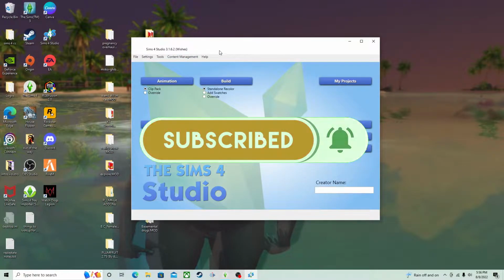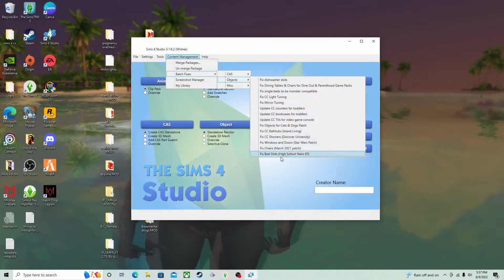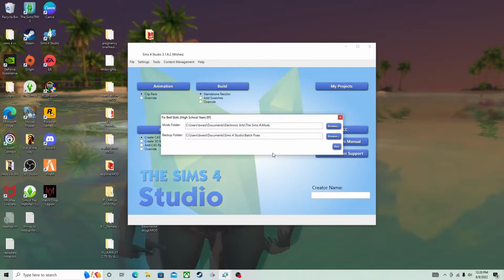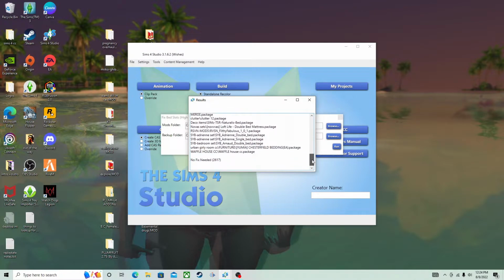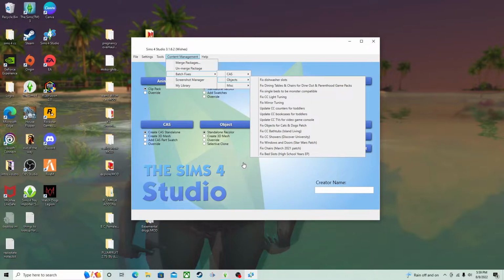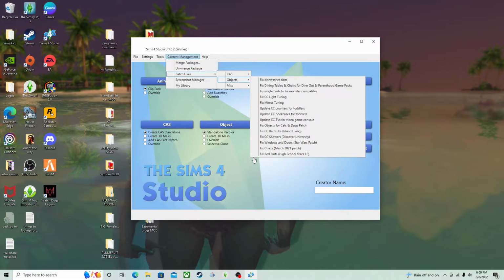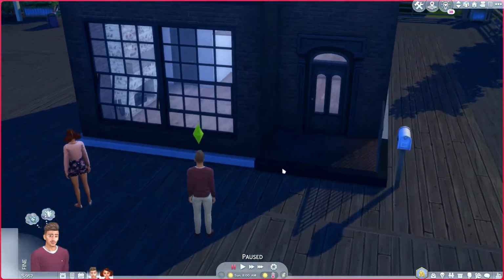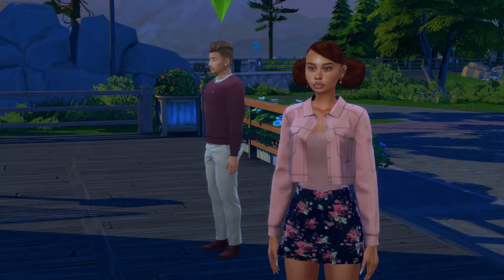HOW To fix CUSTOM CONTENT Broken by The Sims 4: High School Years!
🎁Click Me🎁

✨Socials✨

origin ID: thebonnetsimmer
Steam: oceandreamz21

✨Equipment✨

🎥OBS Studio

🎬Kdenlive

🎤Hyper QuadCast